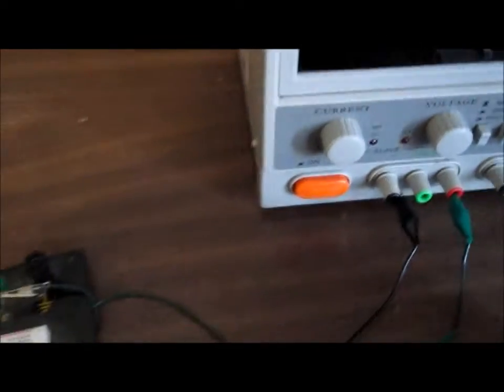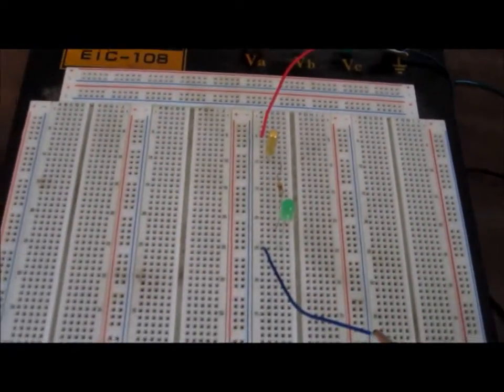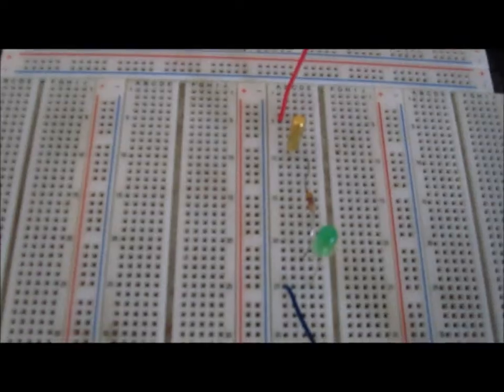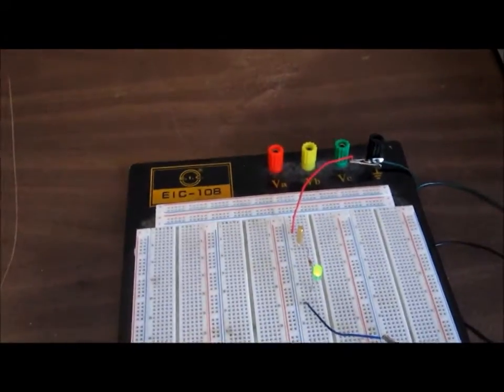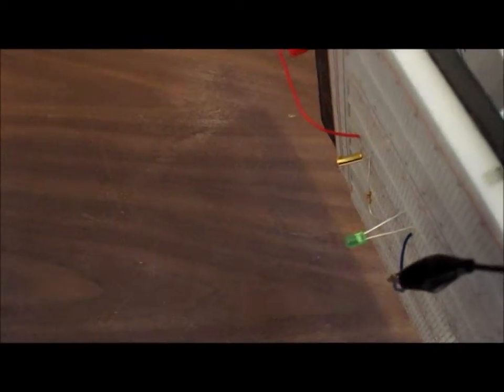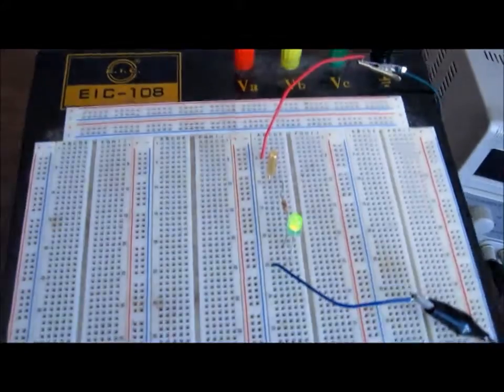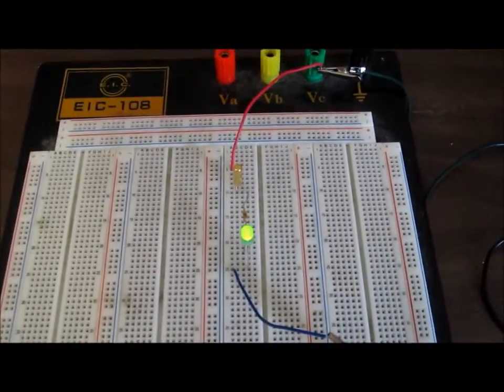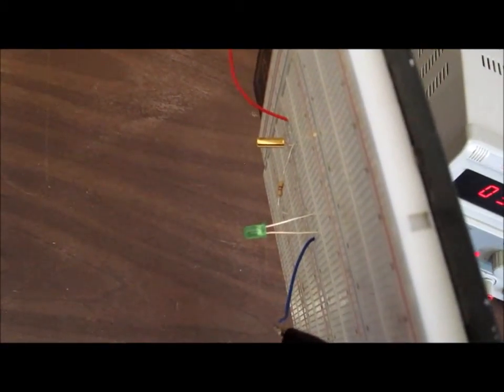How to Build a Tilt Sensor Circuit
This video shows a basic tilt sensor circuit so that a user can see how a tilt sensor operates in a circuit. When oriented upright, the tilt sensor is closed and can power a load. When tilted, the tilt sensor is open and can no longer power a load.